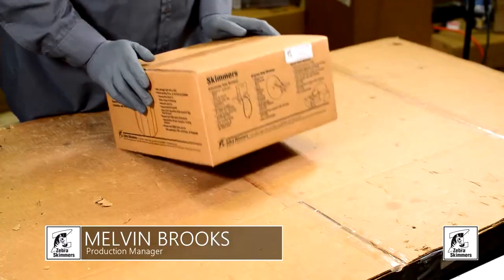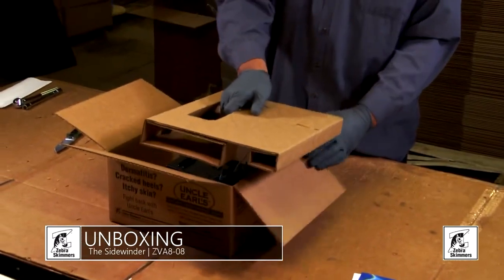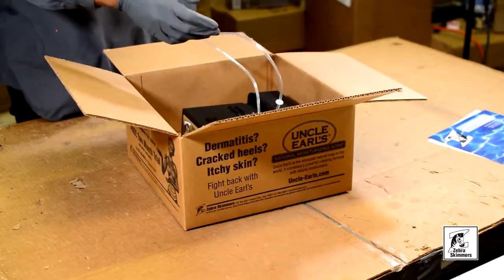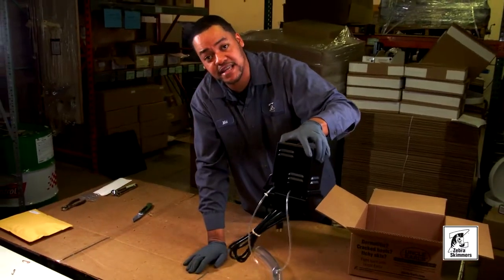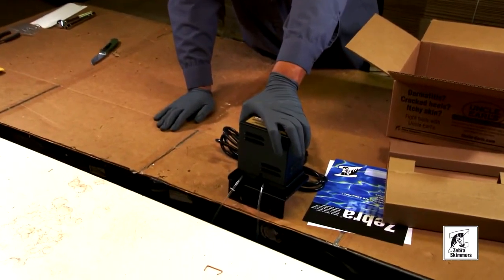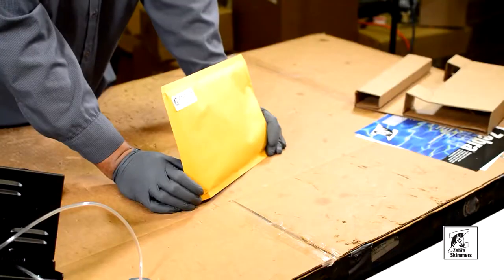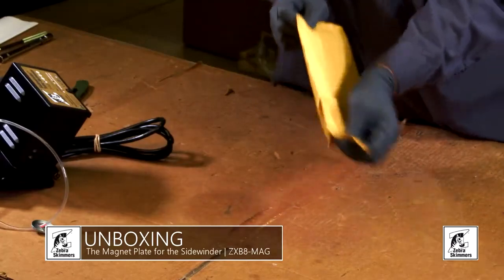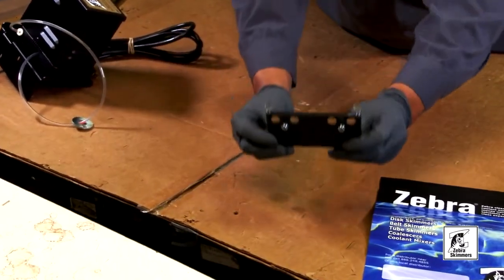Unboxing the Zebra ZVA8 Sidewinder Tube Skimmer & Magnetic Base Mount | A Comprehensive Guide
🦓🔧 Get ready to unbox and explore the Zebra ZVA8 Sidewinder Tube Skimmer in this comprehensive video tutorial! We'll not only show you what to expect when unboxing your new tube skimmer but also demonstrate the powerful magnetic base mount, ensuring a secure and easy installation.

The Zebra ZVA8 Sidewinder Tube Skimmer is designed to effectively remove tramp oil and contaminants from your coolant, enhancing machine performance and extending coolant life. Follow our guide to understand the various components and features of your new tube skimmer and learn how to use the magnetic base mount for effortless installation.

🛠️ What you'll learn in this video:
0:00 - Introduction
1:15 - Overview of the Zebra ZVA8 Sidewinder Tube Skimmer
2:20 - Unboxing the Zebra ZVA8 Sidewinder Tube Skimmer
3:30 - Exploring the magnetic base mount
4:15 - Demonstration of the magnetic base mount
5:30 - Tips for using and maintaining your Zebra ZVA8 Sidewinder Tube Skimmer
6:45 - Conclusion

📖 For more detailed instructions and maintenance tips, download the Zebra ZVA8 Sidewinder Tube Skimmer User Manual